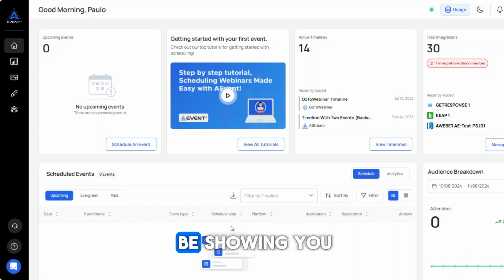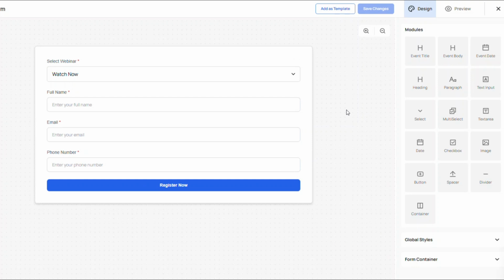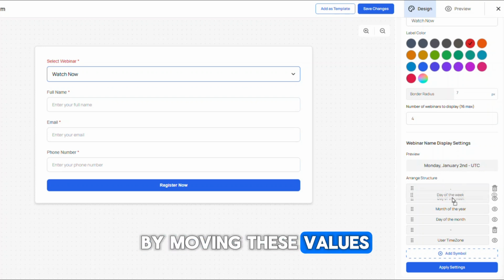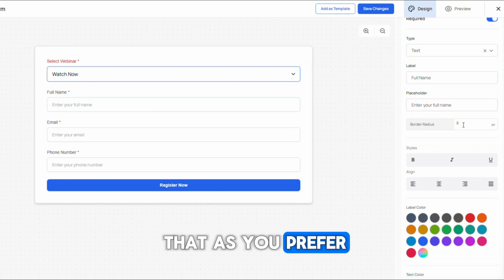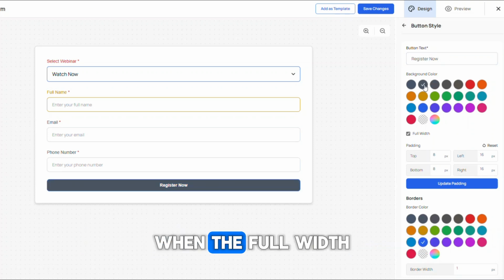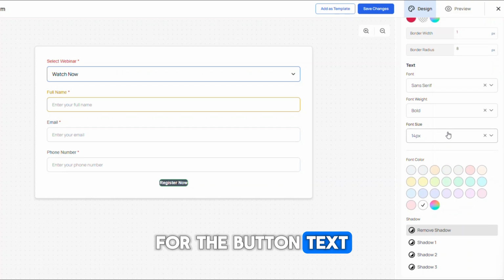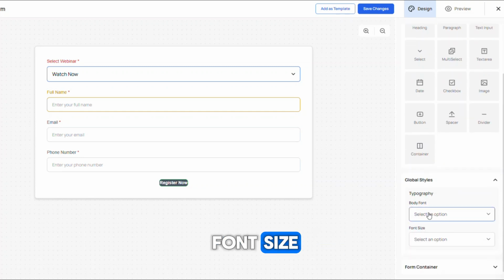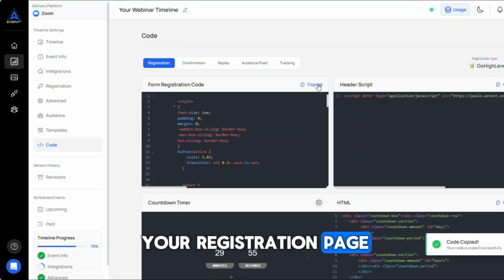Step-by-Step Tutorial: Learn About AEvent Custom Form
Learn how to create and customize forms in AEvent with this step-by-step tutorial on AEvent Custom Form.

Ideal for marketers, event organizers, and business owners, this guide walks you through setting up custom forms to capture leads, gather attendee information, and personalize the event experience.

Discover how to design forms that match your brand, integrate them into your events, and automate data collection.

Watch now to master AEvent’s Custom Form feature and elevate your event engagement.